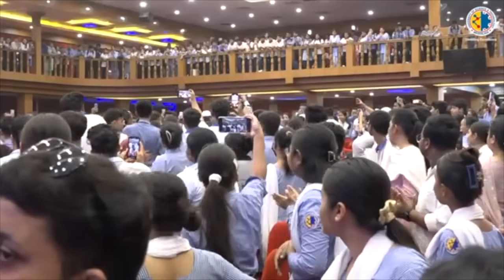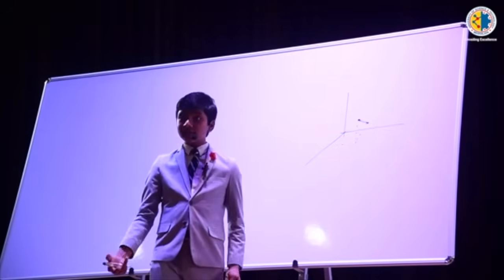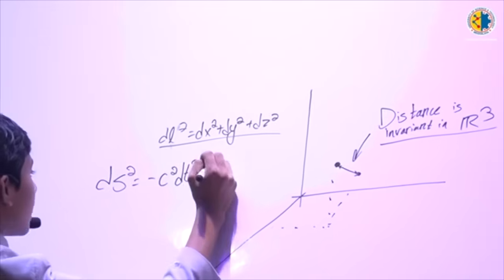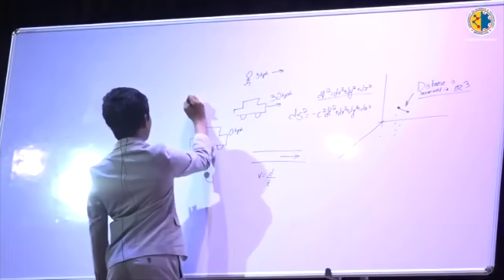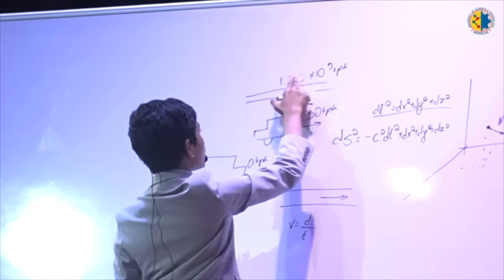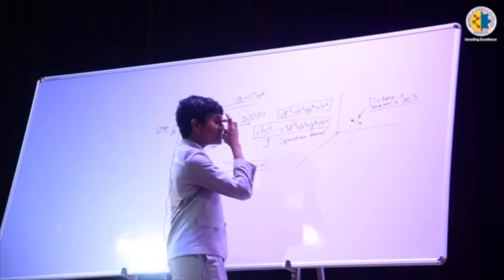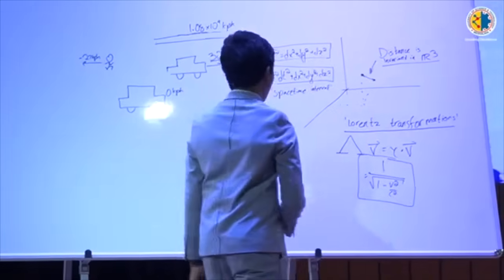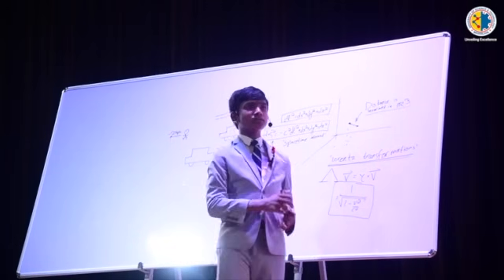God of Mathematics Arrives in the Classroom